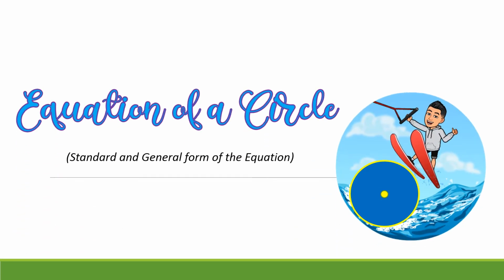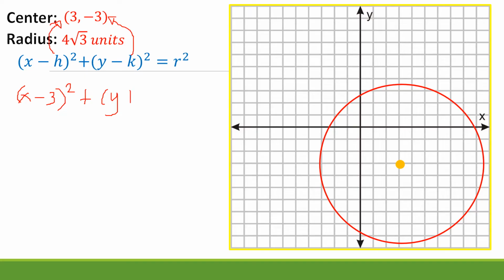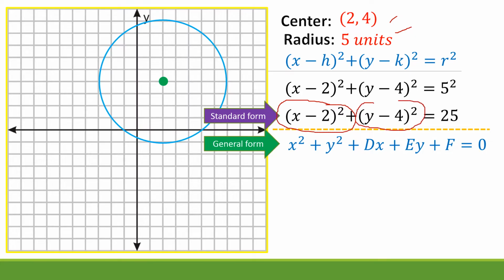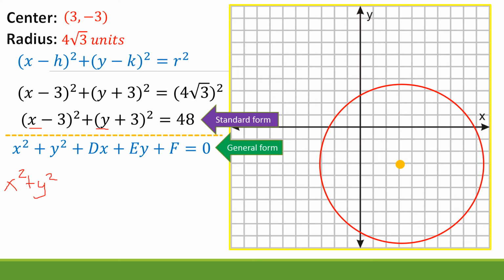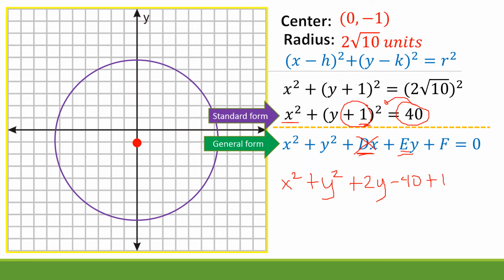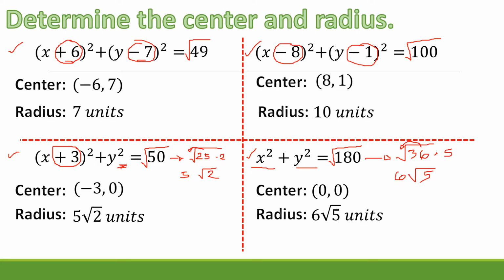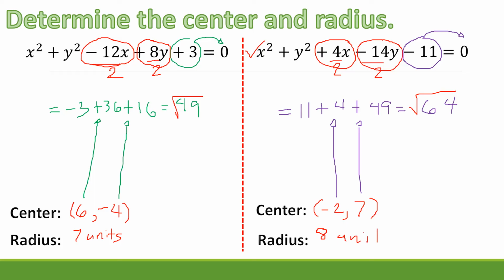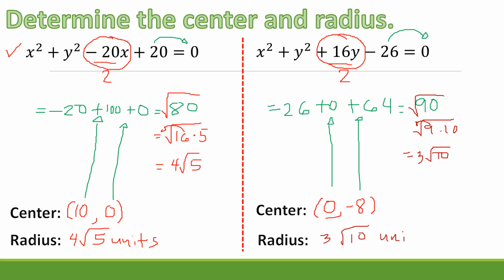Equation of a Circle (Standard and General Form)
Discuss the process of making the equation of a circle using the center and radius as well as determining the center and radius from a given equation.